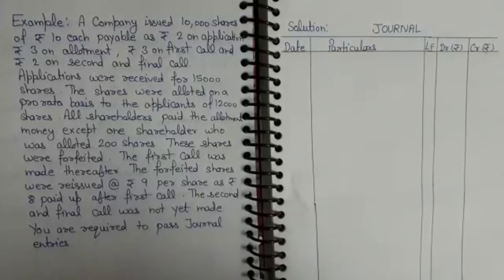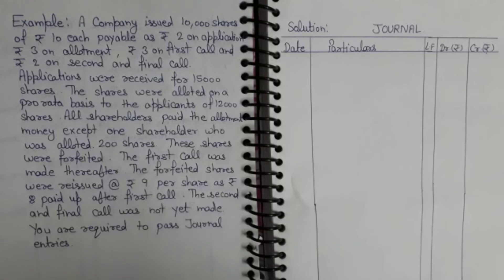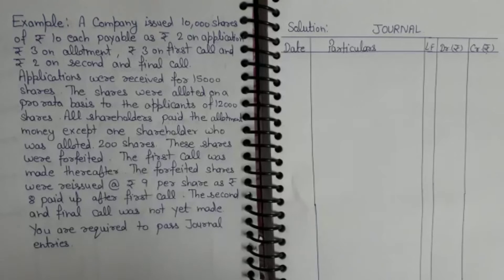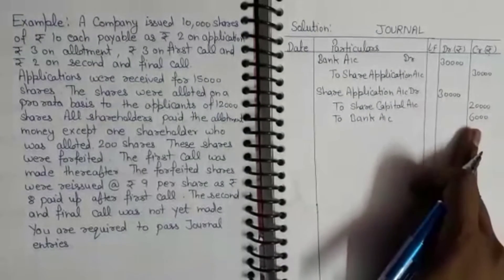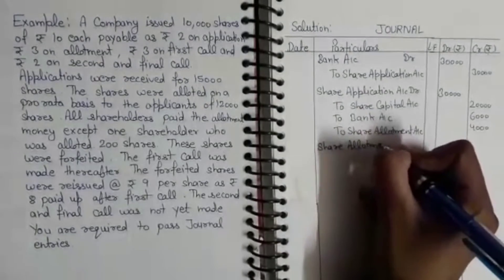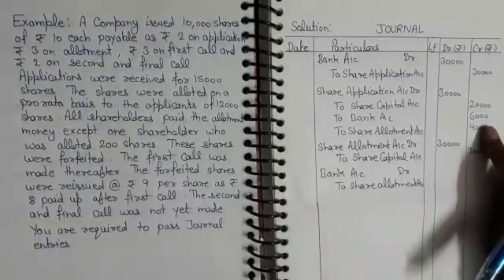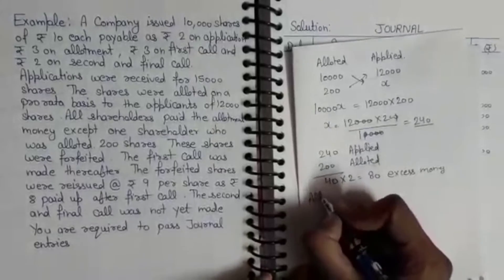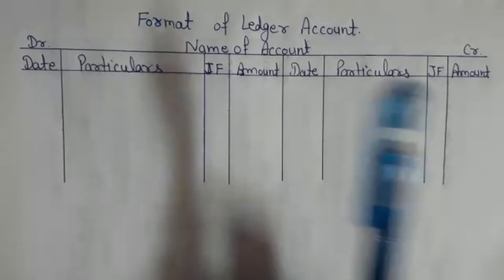#17 | Forfeiture of shares | Oversubscription of shares | Company Accounts class 12